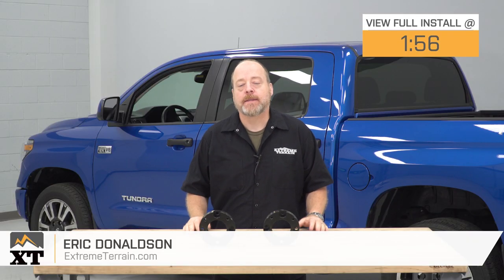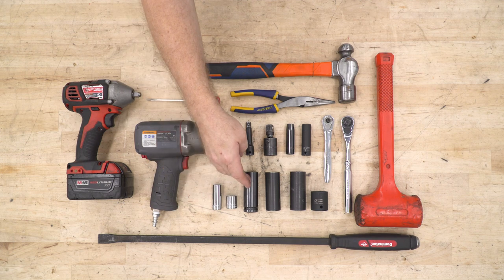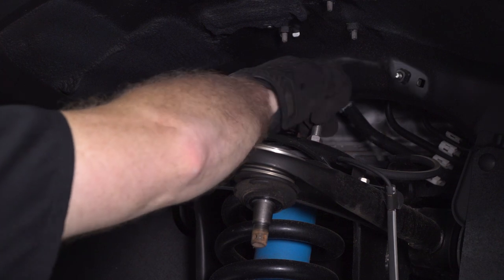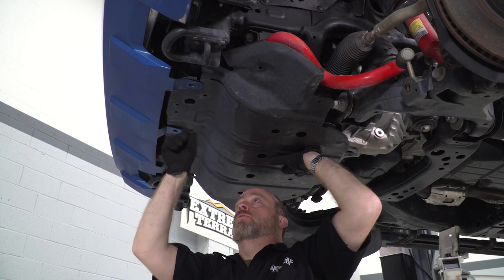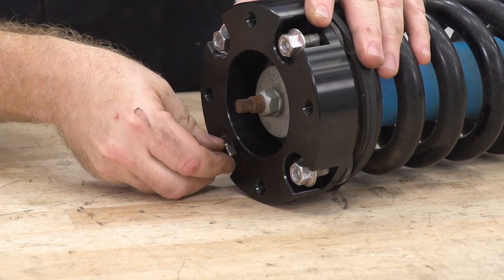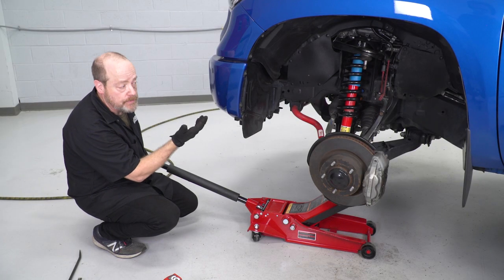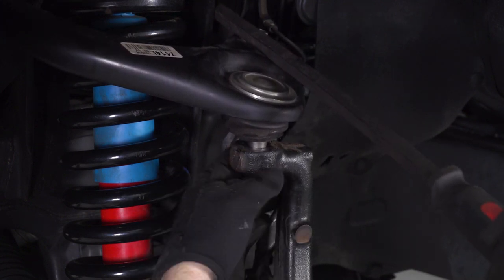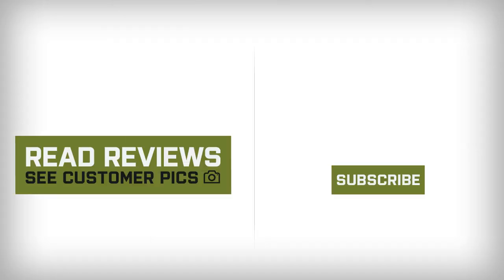2007-2021 Tundra Mammoth 2-Inch Front Leveling Kit Review & Install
The Mammoth 4x4 Leveling Kit will not only increase the ground clearance of your Tundra, but it will also raise the front end by 2-inches to eliminate the original factory rake. This Kit will level out your Toyota Tundra for a more aggressive, ground paving appearance.

Quality Construction. These Mammoth 4x4 Strut Spacers have been CNC-machined from aircraft grade billet aluminum for superior strength and durability. Mammoth 4x4 then completes their Leveling spacers in a durable black anodized finish for good looks and long lasting corrosion resistance.

Straight Forward - Bolt-on Installation. Mammoth 4x4 designed their Front Leveling Kit to be a straight forward bolt-on install with no cutting or drilling required. With all the necessary hardware included, this Leveling Kit can be installed in about 2 hours time.

Application. This Mammoth 4x4 2.0-inch Front Leveling Kit is specifically engineered to fit 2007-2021 Toyota Tundra models.

0:00 - Review
1:56 - Tools Needed
2:23 - Install